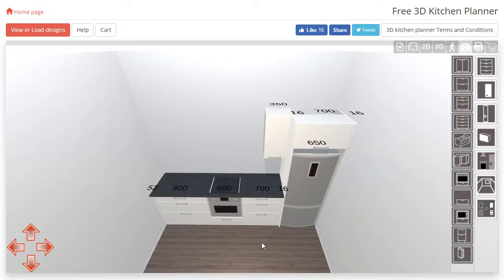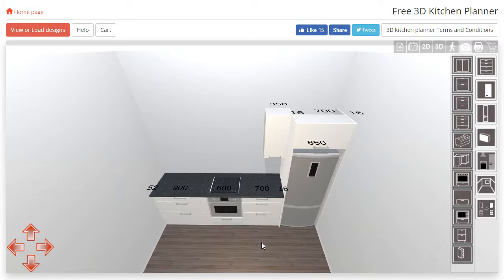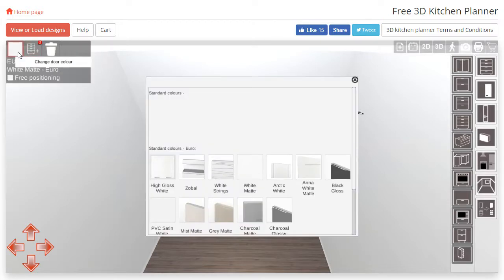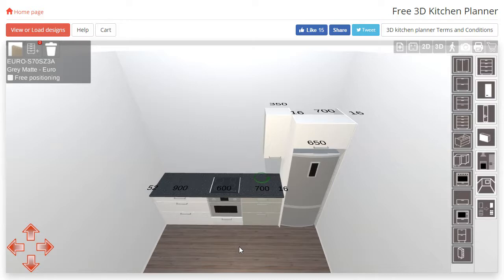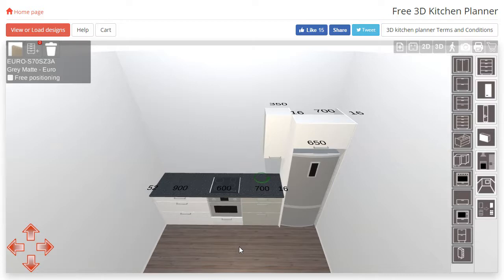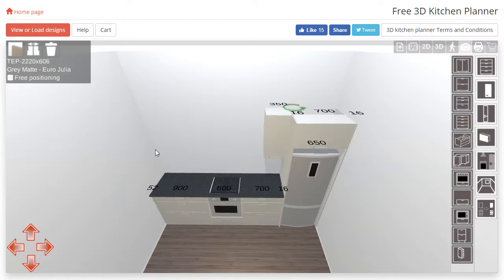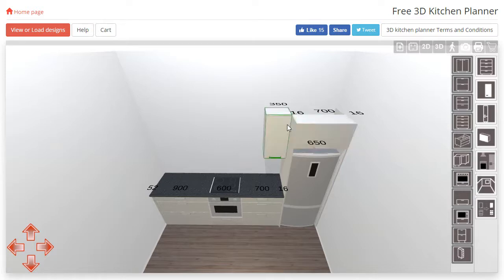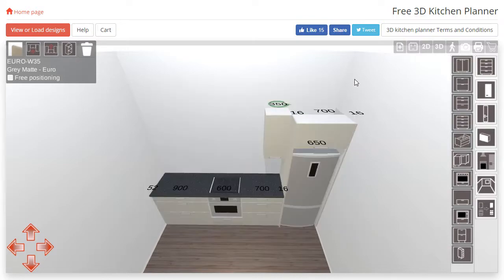3D Planner Advanced Tutorial: Changing Door Colours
In this video we show you how to quickly change cabinet ranges and door colours without replacing cabinets.